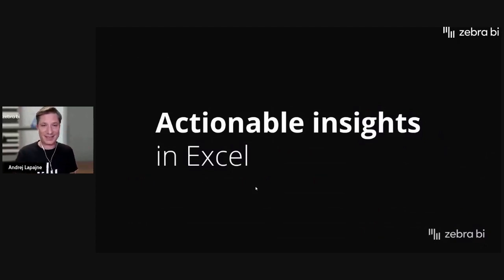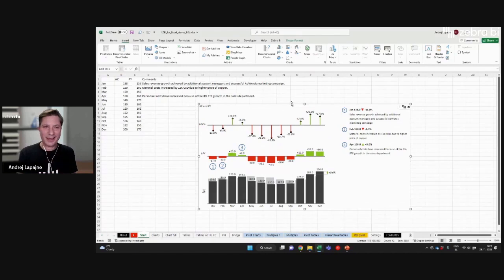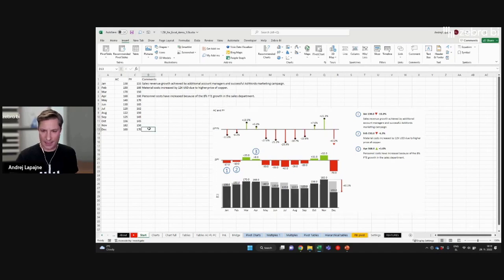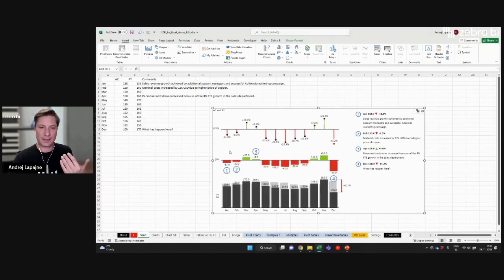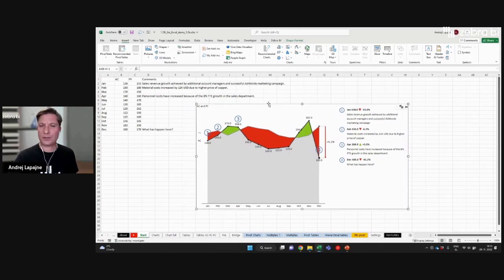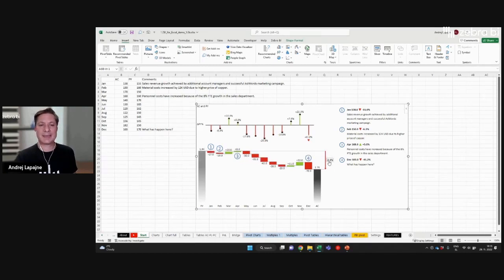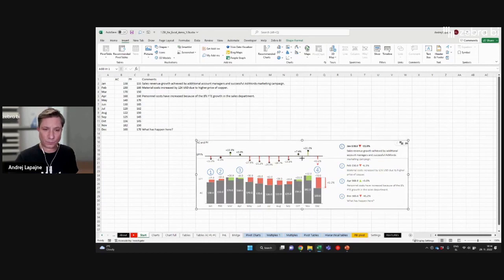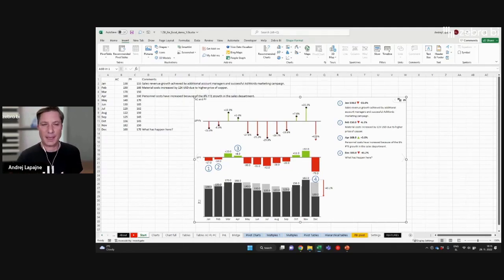🙌Elevate Your Excel Charts: Kickstart Your Journey with Zebra BI for Office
Don't get left behind in the world of advanced data visualization! With Zebra BI for Office, you can take your Excel charts to the next level in just minutes. Whether you're new to BI or a seasoned pro, Zebra BI makes it easy to create charts that are both IBCS-compliant and visually appealing.

Join Andrej Lapajne, Zebra BI CEO & Founder, for this introductory and see just how simple it is to start using Zebra BI for Office!

👋 With Zebra BI for Office, you can transform your Excel and PowerPoint reports into professional, interactive visualizations that tell a story. And the best part? You don't need advanced BI skills to get started.